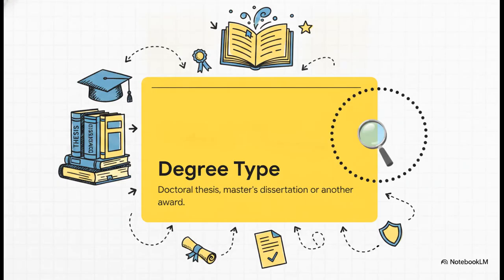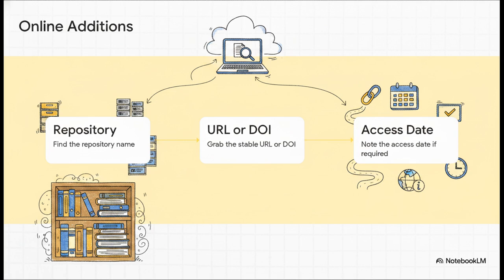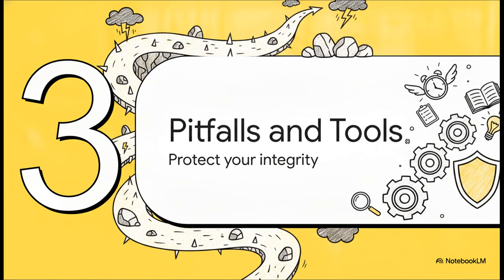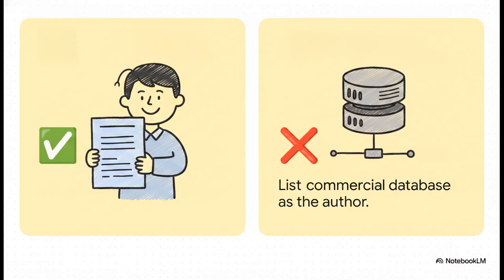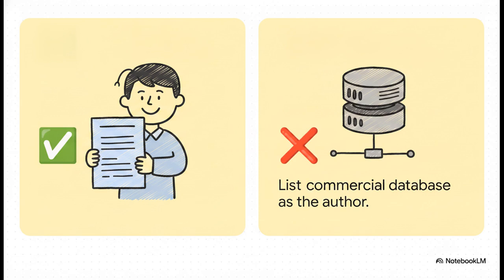How to cite thesis in harvard referencing style